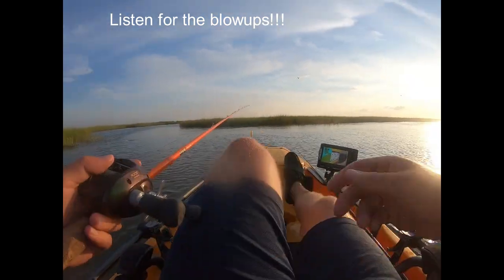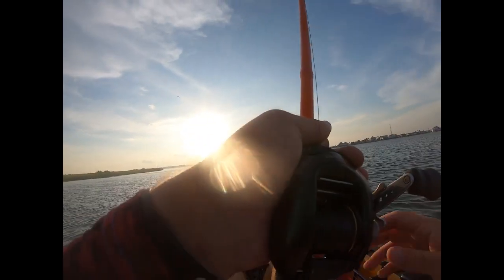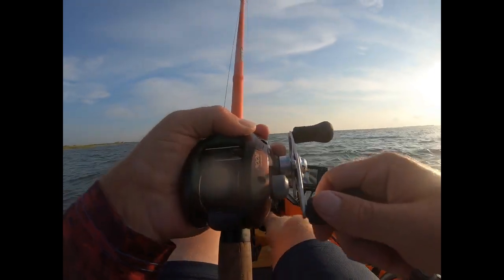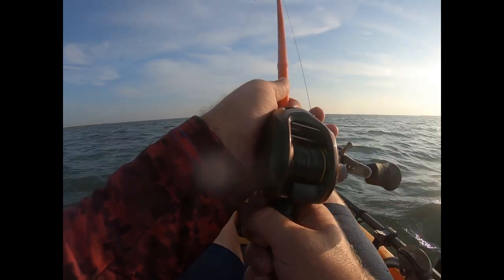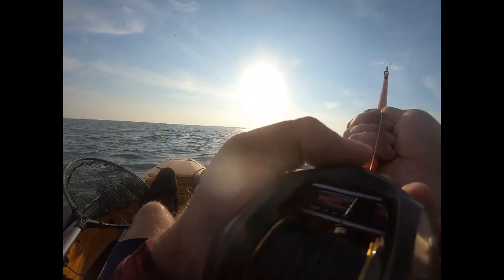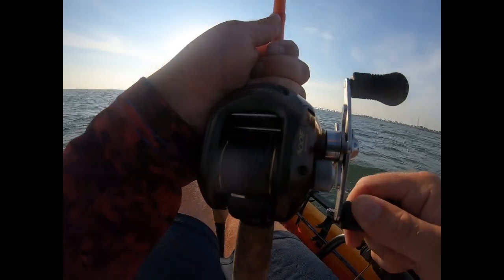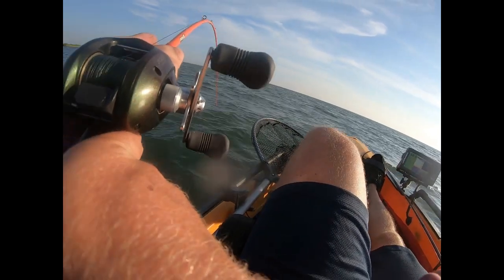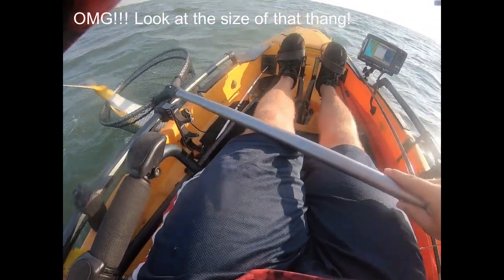MASSIVE Crevalle Jack Caught in Kayak!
Fishing a canal in the San Luis Pass and did not expect what was about to happen. Caught my personal best fish out my Hobie to date in an epic top water bite battle! Enjoy!